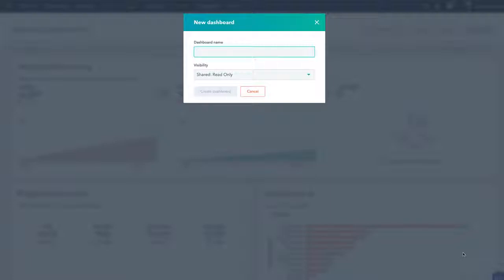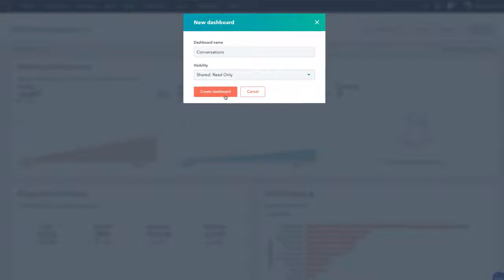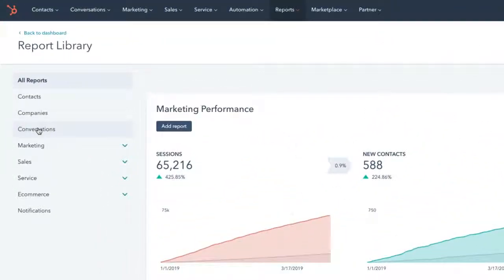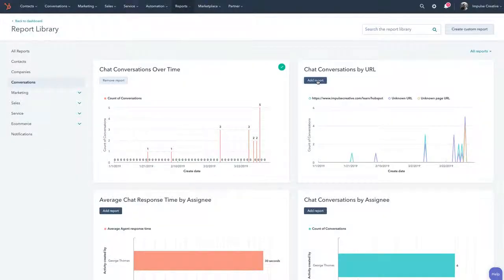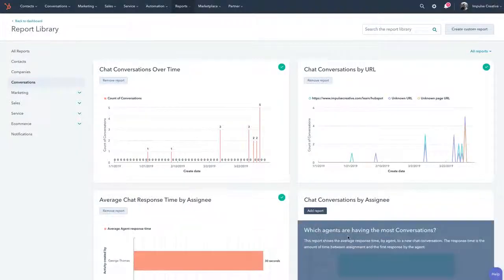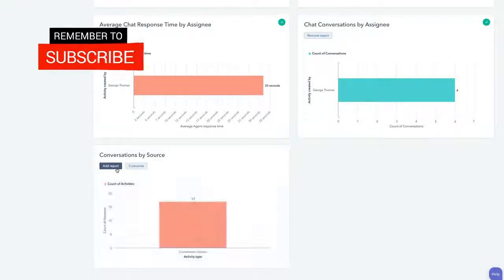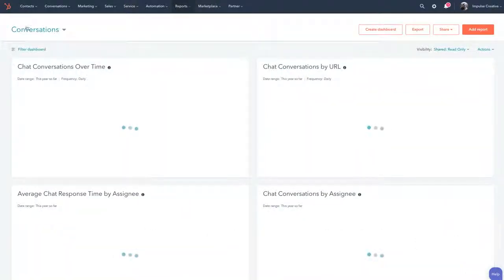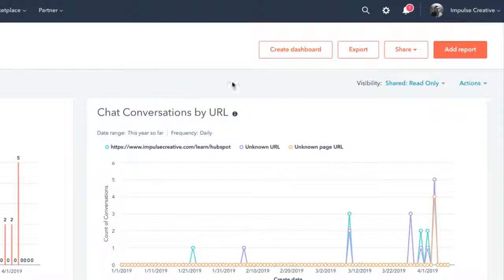Reporting on HubSpot Conversations - Unified Inbox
In this Sprocket Talk tutorial, I share how to report on your HubSpot Conversations. First, we dive into the available reports in the conversations report templates.

Next, we explain what each report does for you as well as create a custom HubSpot Conversations dashboard.